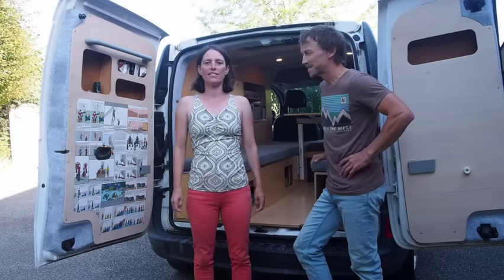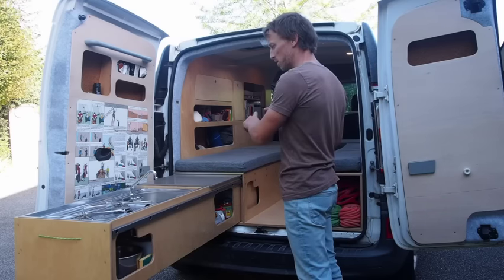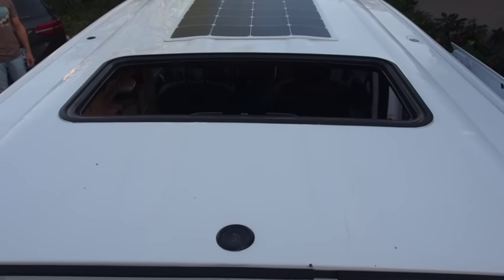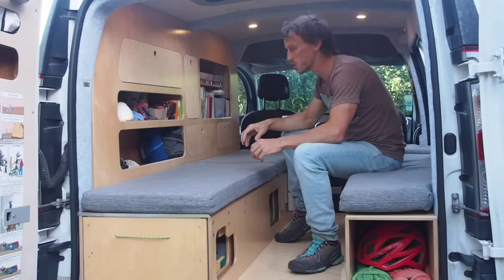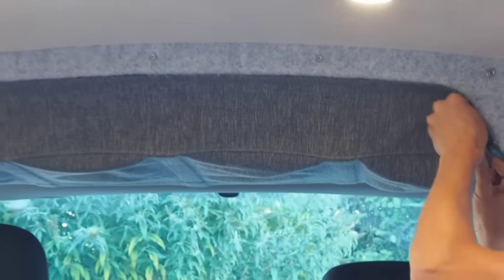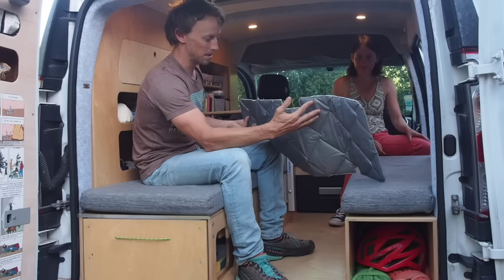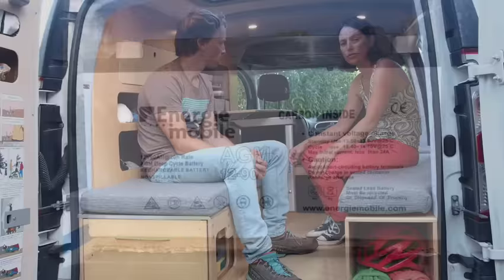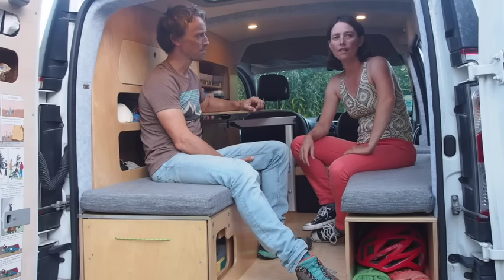Beautiful micro campervan conversion: how to fit it all in a tiny van like a Kangoo Maxi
This conversion takes us to the European world of micro campers where space has to be used to its outmost to fit it all. Packed with an indoor/outdoor kitchen, a safe, a fridge, lots of storage, this tiny van has it all.